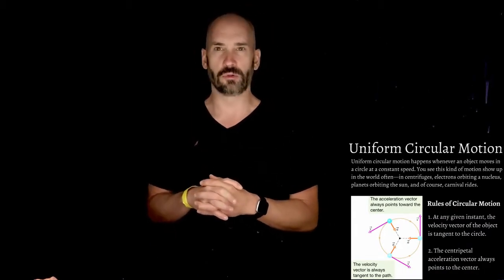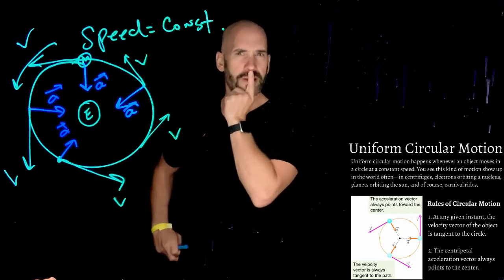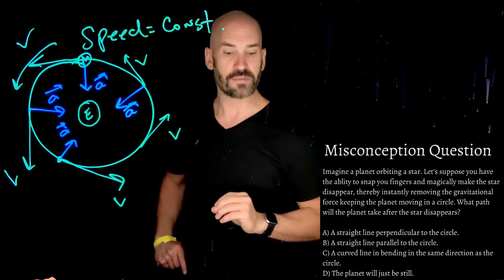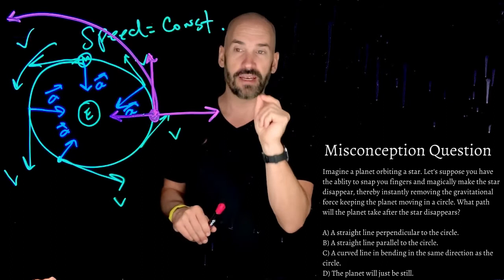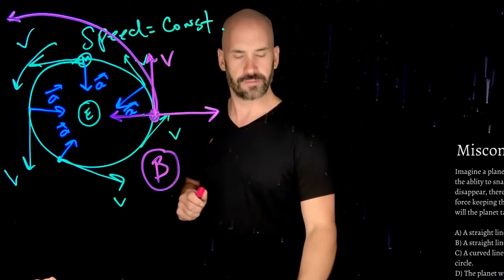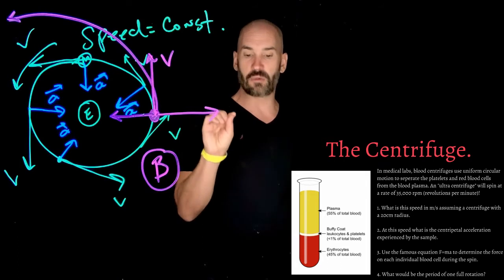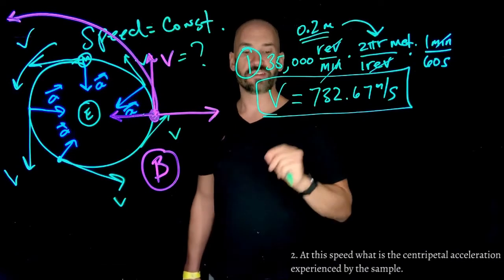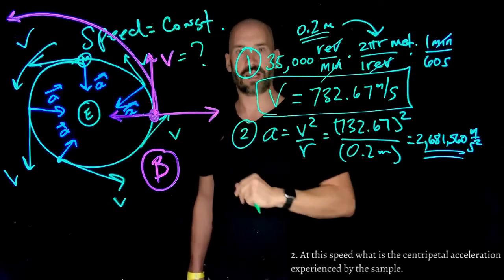Circular Motion: The Rules of Centripetal Motion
So far all the motion that we have explored has been in a straight line (or in a parabola in the case of projectile motion). But what about circular motion? Circular motion shows up in so many areas in life from electrons moving around nuclei, and planets moving around stars, and driving a car around turn, and the funny feelings we get on amusement park rides. It is also used in centrifuges to separate particles in substances like our blood. In these videos we begin to explore the mysteries of circular motion.